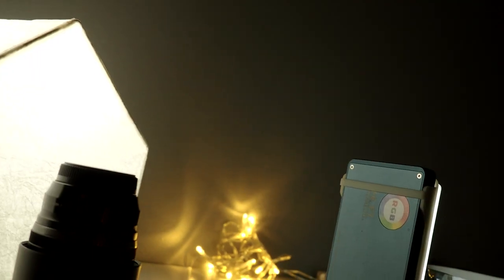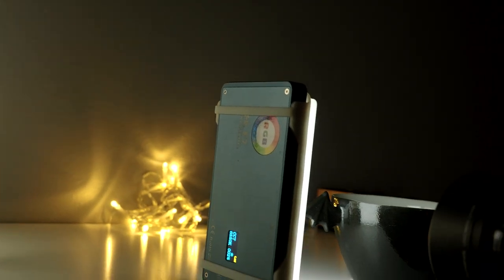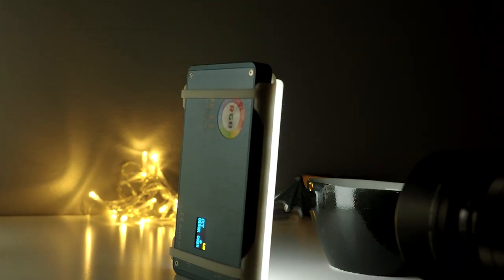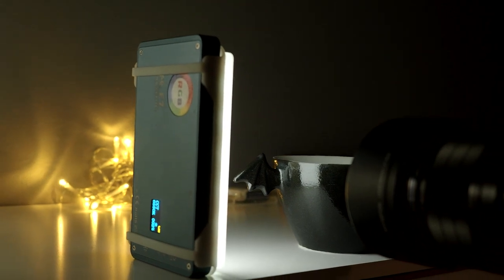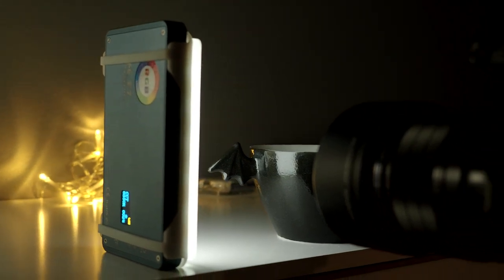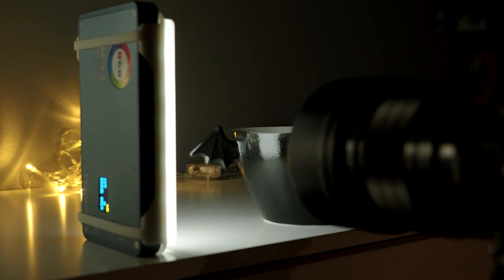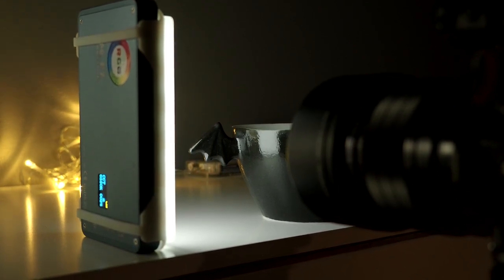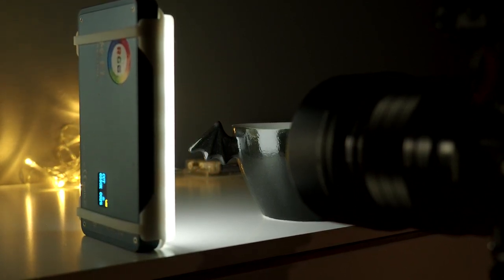Bokeh - [is it good or BAD and is it needed?]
Bokeh is something that has become a buzzword and a necessary thing in a photograph or is it?

Timestamps
00:00 Intro
01:06 What is Bokeh?
04:03 AI and Fake Bokeh
04:30 Samples
07:10 Conclusion
08:36 Special type Bokeh
09:10 Outro

This video was made with the following gear:
My video gear: